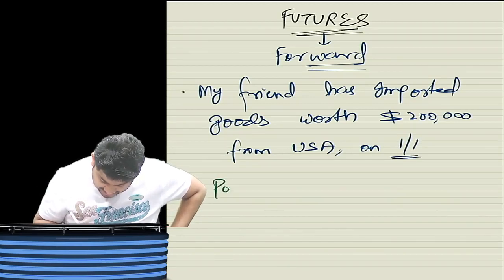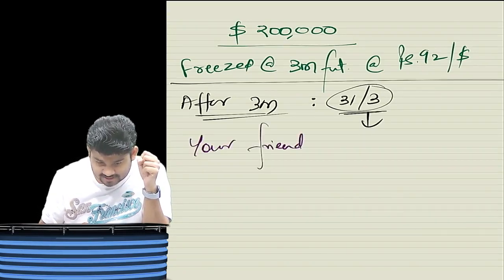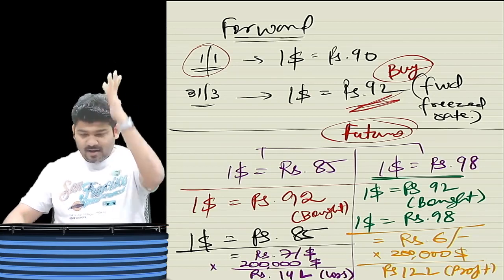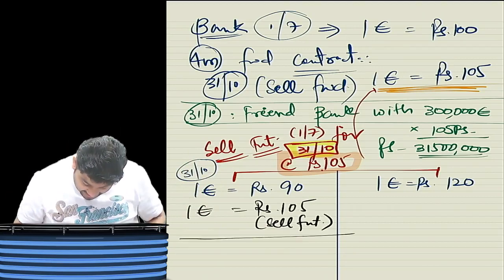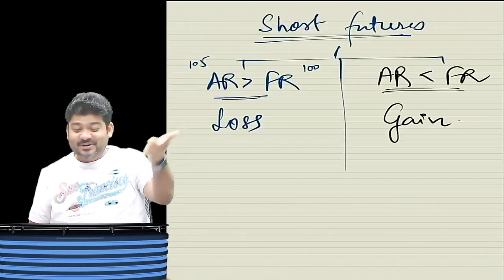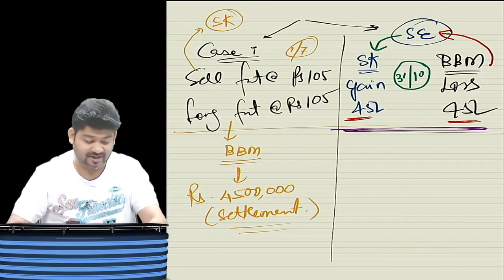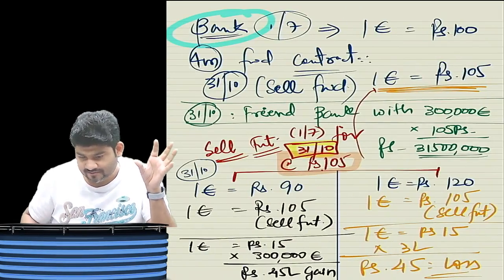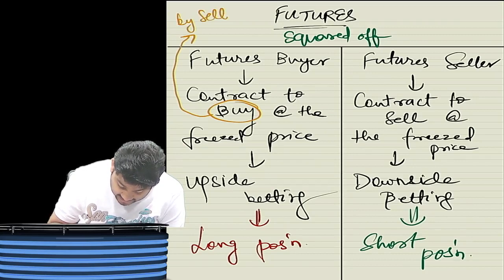BASICS OF FUTURES PART - 1 | CA FINAL AFM/SFM | DERIVATIVES | FULL ENGLISH | BY CA SANKALP KASNTIYA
BASICS OF FUTURES PART -1 | DERIVATIVES | FULL ENGLISH | CA FINAL SFM | BY CA SANKALP KASNTIYA

FB : CA SANKALP KANSTIYA

For Videos, Pendrives and Books